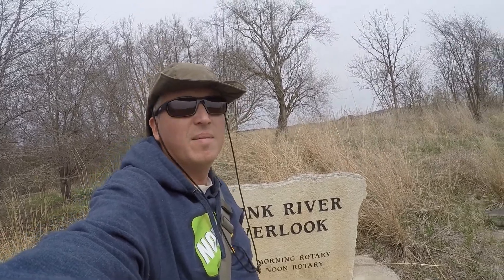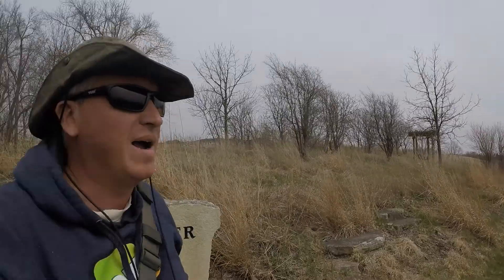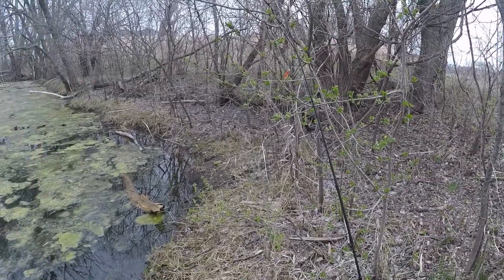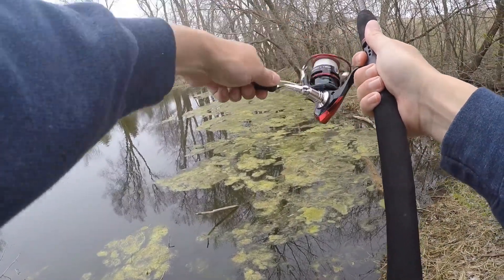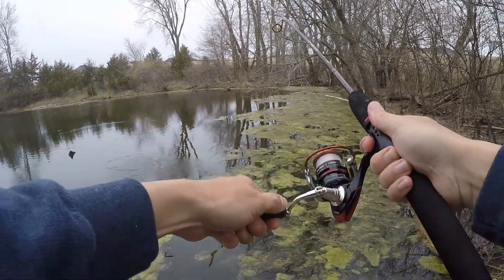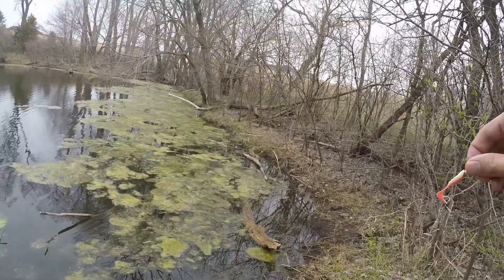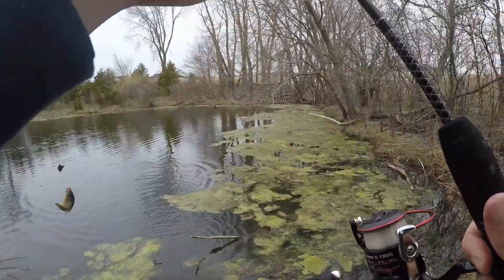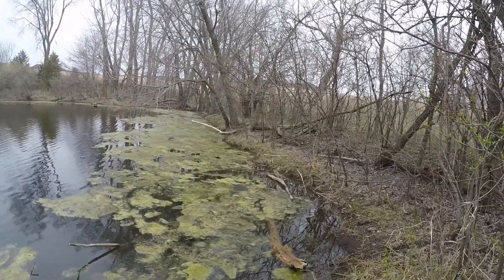These Sunfish are 'Hangry'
I went exploring to see if there were any big bass hiding out in this pond. I didn't find any bass, but I did find some nice sized, and very hungry sunfish.